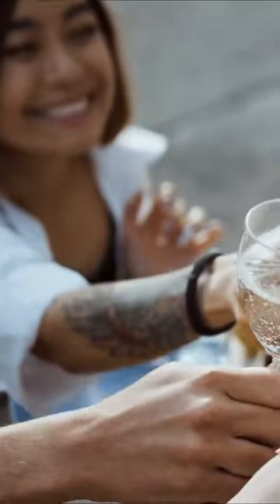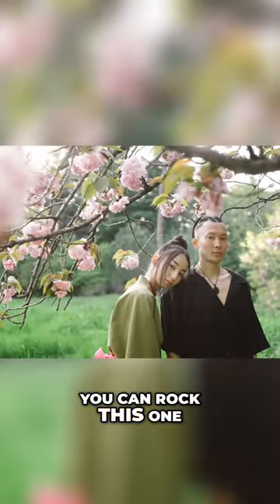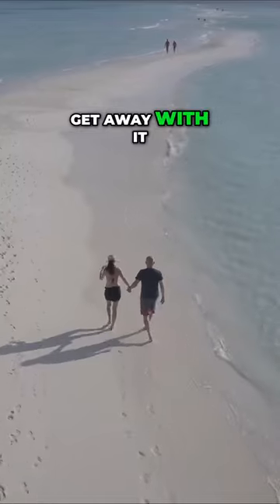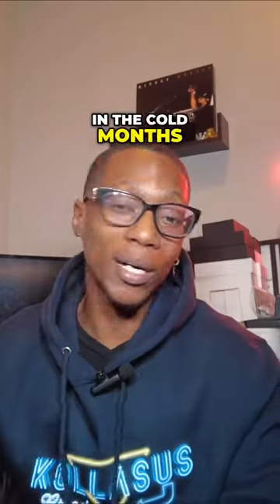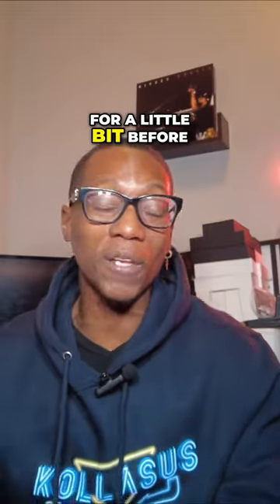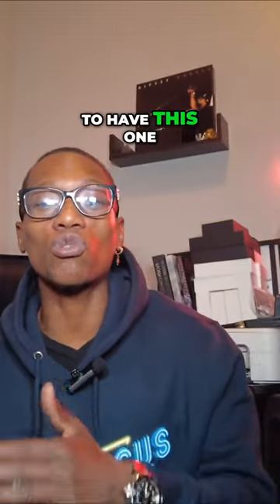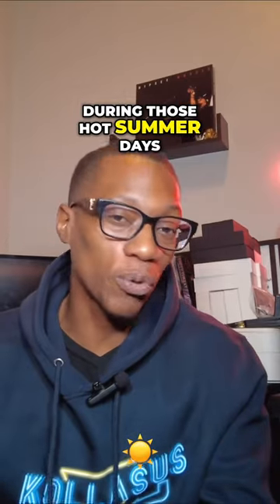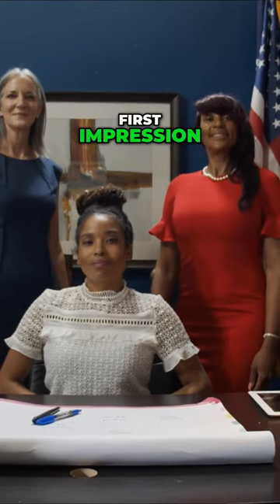Porto Neroli by Maison Alhambra or Neroli Portofino by Tom Ford 🤔